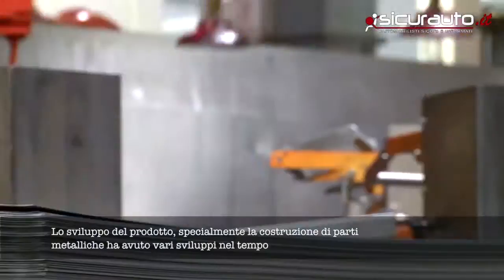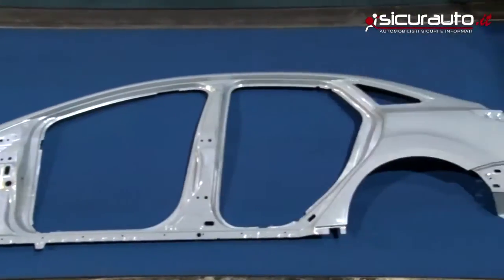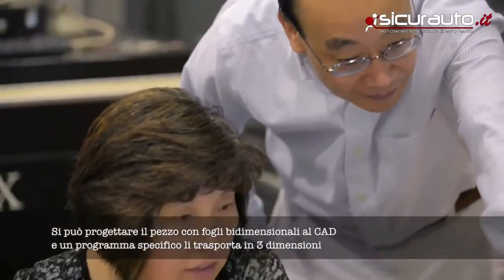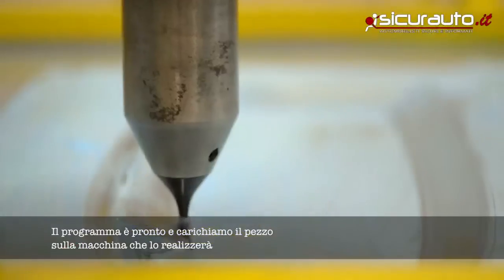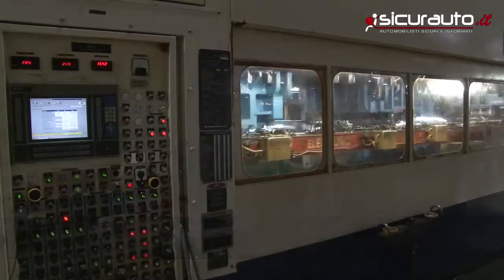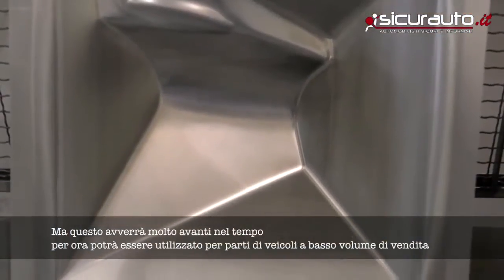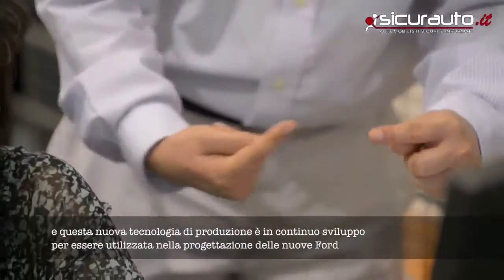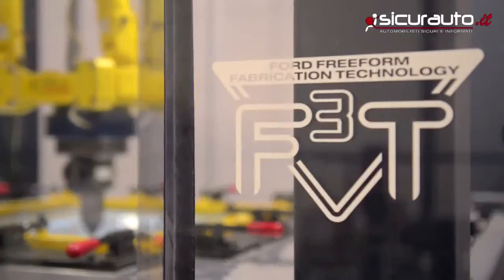Ford F3T: la nuova tecnica per costruire la carrozzeria di un'auto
Ford inventa una nuova tecnologia più rapida ed efficiente per costruire la carrozzeria di un'auto senza l'impiego di enormi macchinari. I dettagli